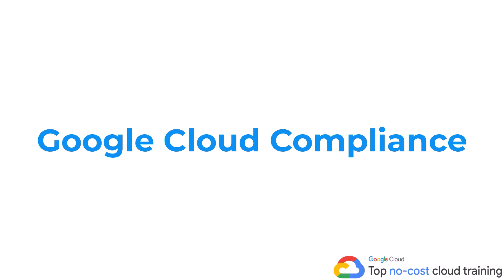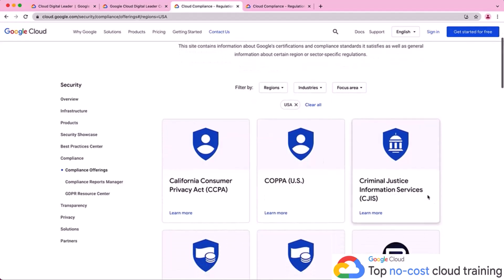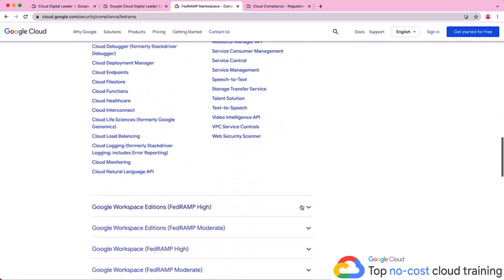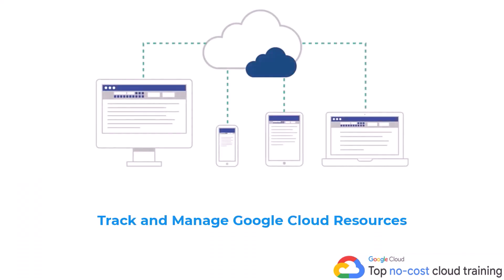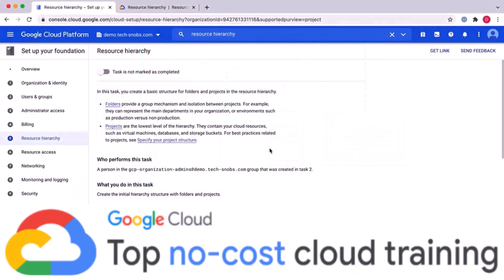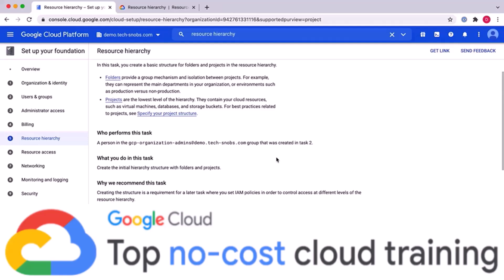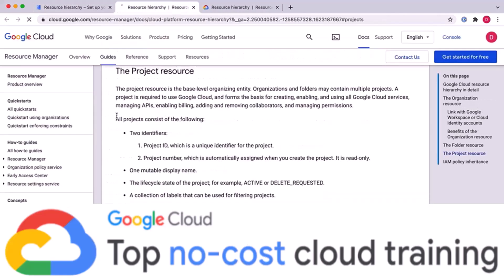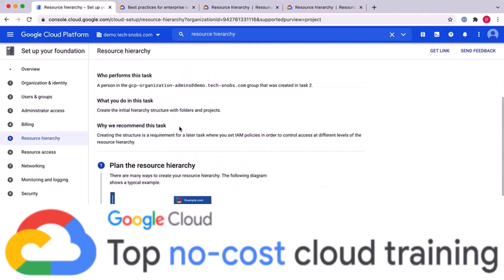Google Cloud Foundation Certification: All You Need to Know | Part 1 of 3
Want to unlock the power of Google Cloud and validate your skills with a coveted certification? This comprehensive Google Cloud Foundation training video is your one-stop shop for success!

In this jam-packed course, you'll gain a deep understanding of:

Essential Google Cloud concepts like compute, storage, networking, and security.
Core Google Cloud services you'll need to know for the exam.
Best practices for deploying and managing cloud solutions on GCP.
Everything you need to confidently pass the Google Cloud Foundation exam.
Whether you're a complete beginner or an IT professional looking to expand your cloud knowledge, this video is your perfect guide. We'll break down complex topics into easy-to-understand explanations, real-world examples, and practical tips.

By the end of this video, you'll be well on your way to becoming a Google Cloud certified professional!

google-cloud-foundation
google-cloud-certification
google-cloud-platform (GCP)
GCP-Training
Google-Cloud-Platform-Tutorial
Free-IT-Training
Cloud Computing Courses
Google-Cloud-Certification
Become-Cloud-Ready
IT-Career-Development
Free-Google-Cloud-Resources
GCP-for-Beginners
GCP-for-Experts